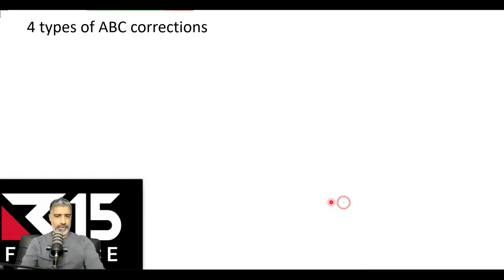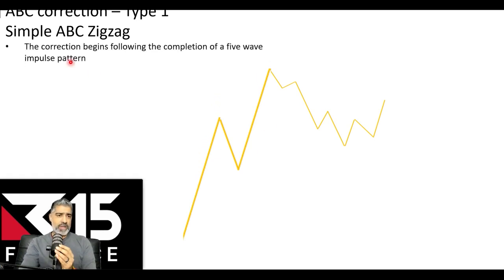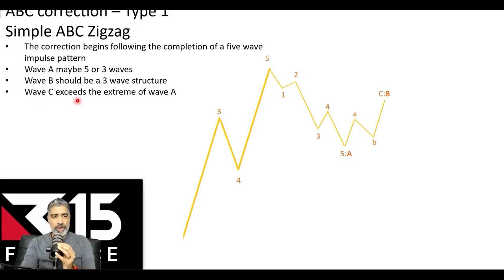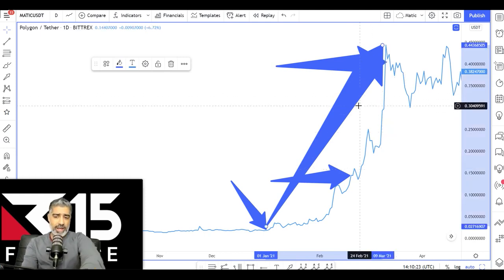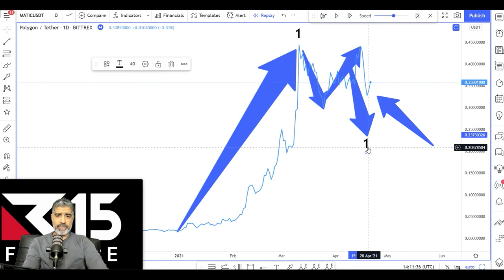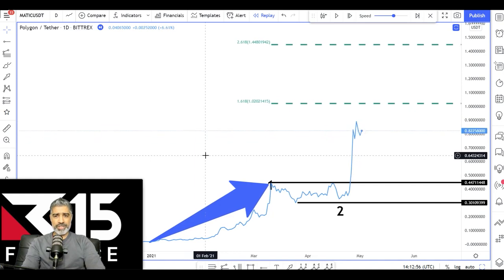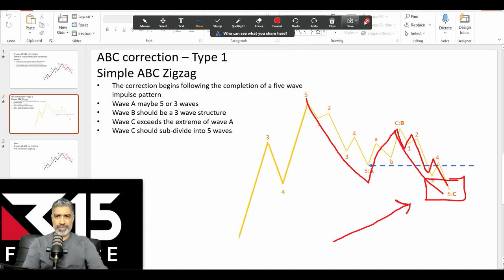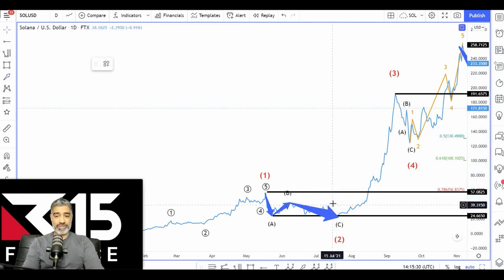When Is The Best Time To Buy Crypto With The Lowest Risk & The Highest Upside Potential???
🚀 Discover the trading edge that’s helped our clients crush the markets:
Today we look at how to identify the best buying opportunity that gives you the highest probability of making big returns with the lowest risk. We look at the types of corrections you should be looking for when everyone is selling that's when you should be buying.

Learn about my brand new Crypto Gym where you get access to  -

⏺️ BNB + Solana Crypto Gym where you get my live updates
⏺️ 7 Day Crypto Bootcamp - Learn the basics of Elliott wave & Fibonacci
⏺️ Live access to my Trading View Charts
⏺️ Access to my private Telegram group